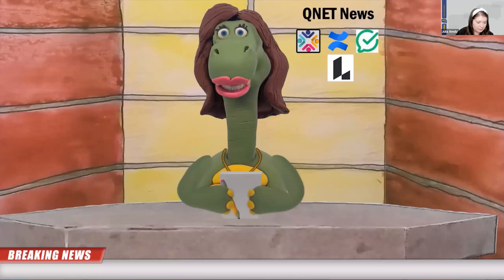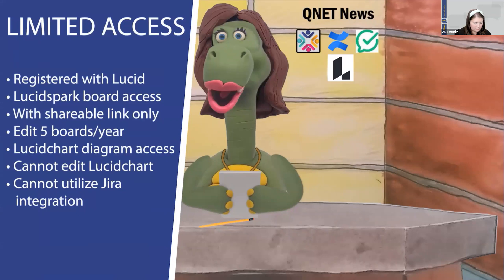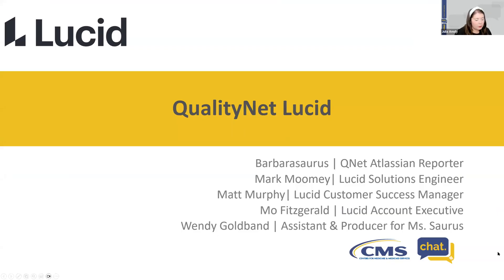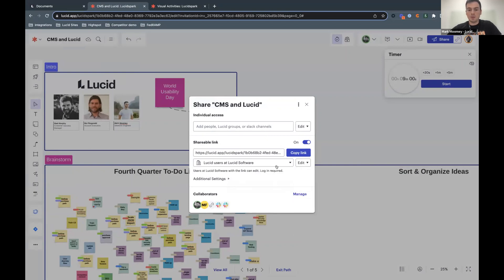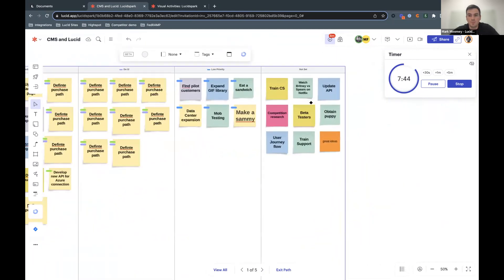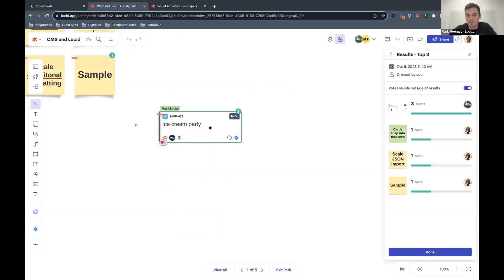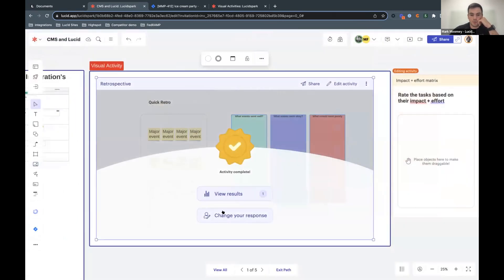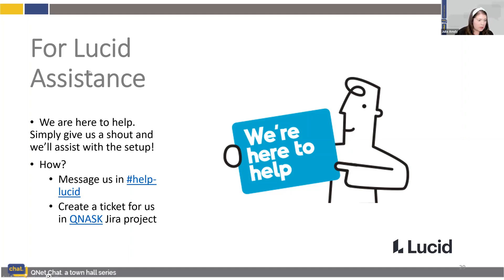QualityNet Lucid Breaking News Announcement – Licenses Available -Qnet Chat Oct 2023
QualityNet Lucid has many roles available for request.  Learn what each role is and how make your request.  Then view a demonstration on using Lucid with special attention using Dynamic Matrix in LucidSpark.